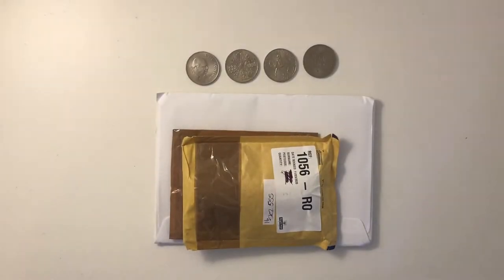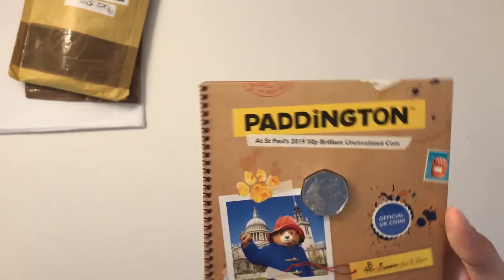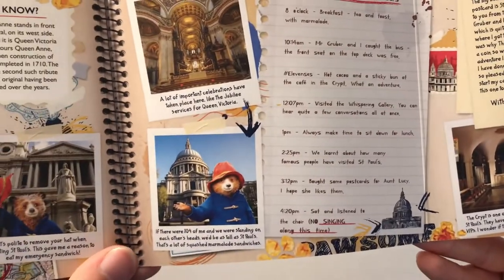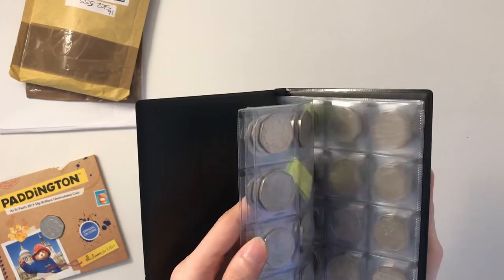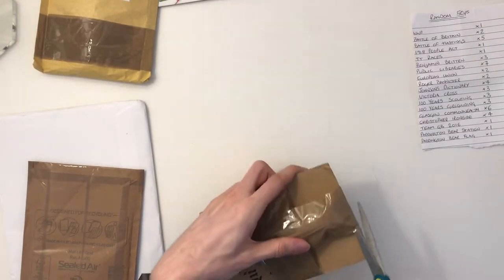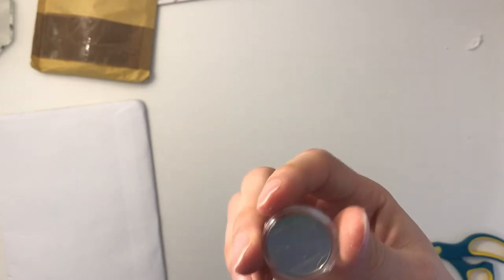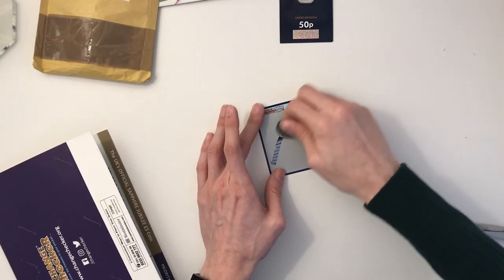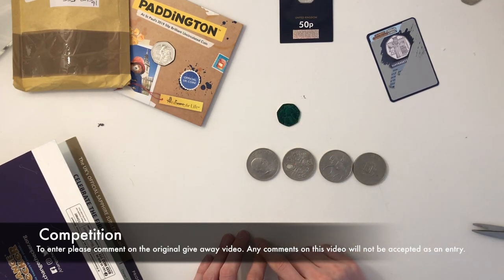2019 Paddington at St Paul's cathedral 50p - Giveaway - Unpacking and opening mail!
Here are the mintage figures for this coin...

Gold proof - 600
Silver proof - 25,000
Circulated -  Unknown

UK COIN HUNT ALBUMS - 4.19 EACH!!! BARGAIN!